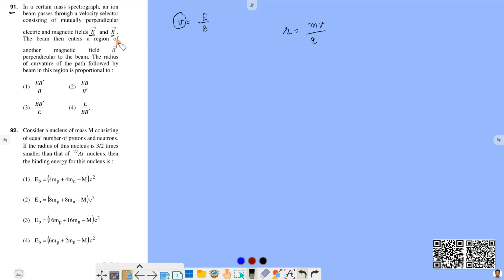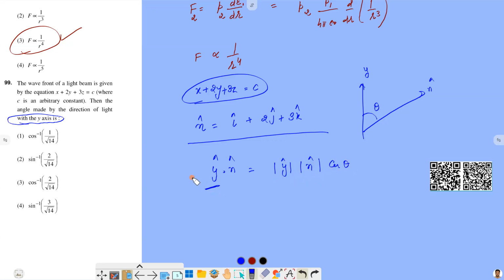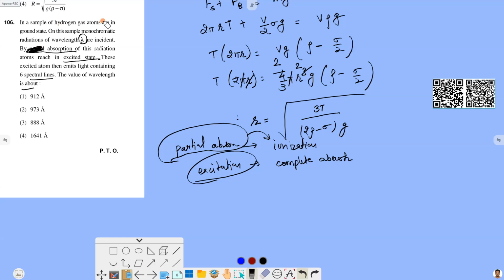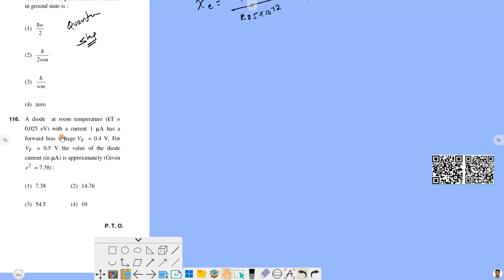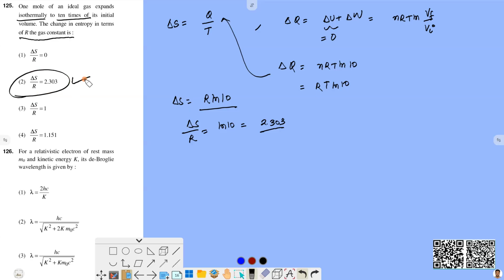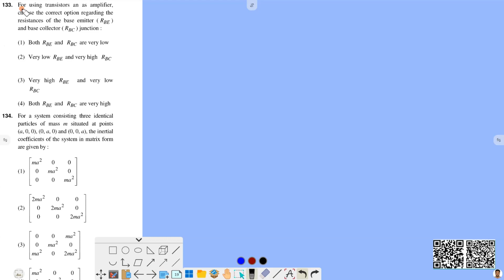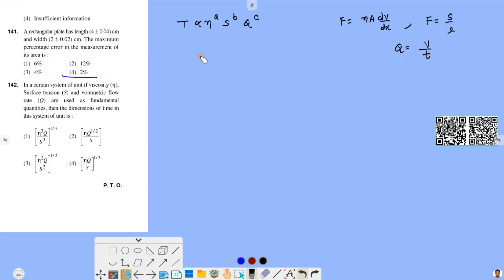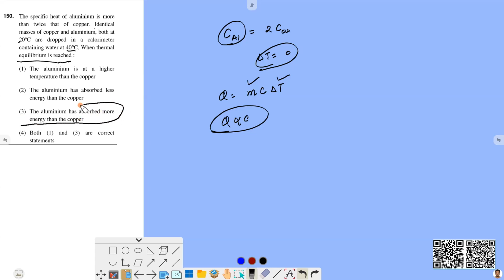HTET PHYSICS PYQ's 2019 (Previous Year Questions - Subject part)